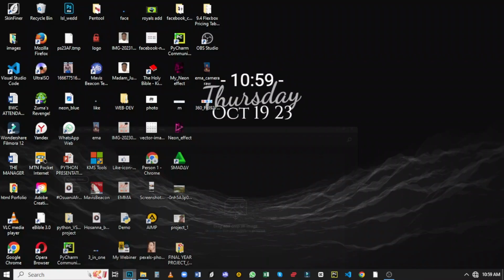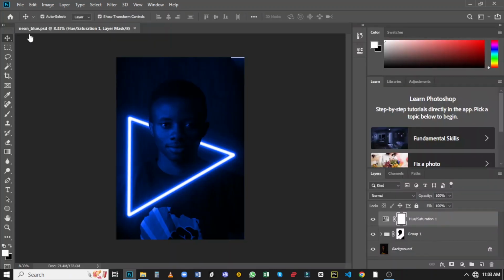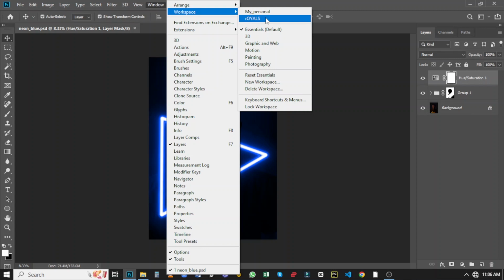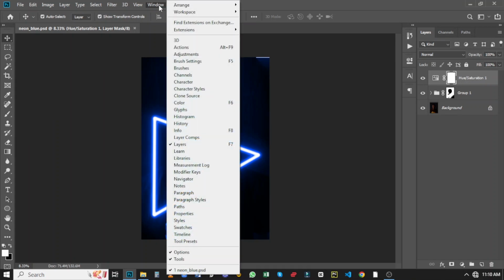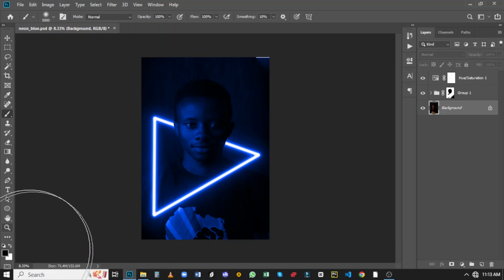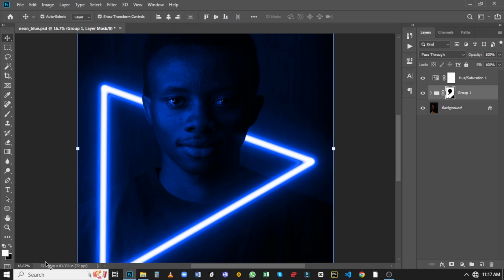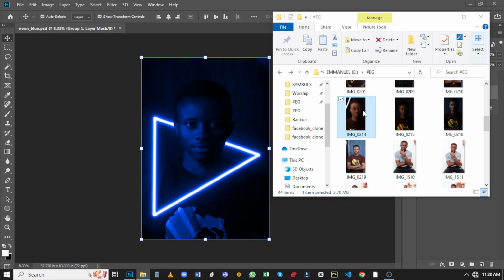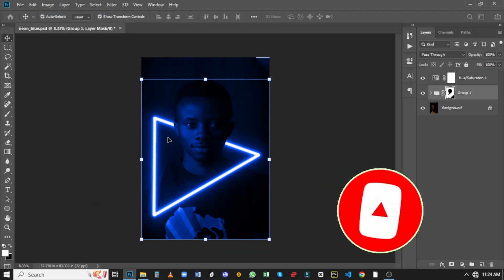INTRODUCTION TO ADOBE PHOTOSHOP(Getting started with Photoshop)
Here is why getting to know how to start with Adobe photoshop is important to grow and unleash your skills in the graphics design World